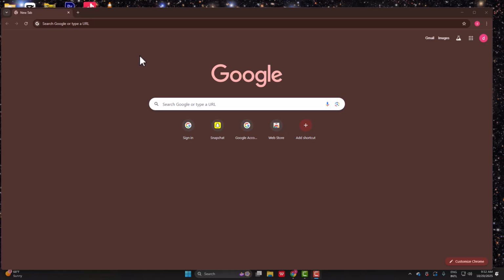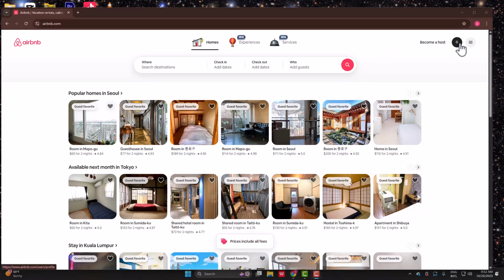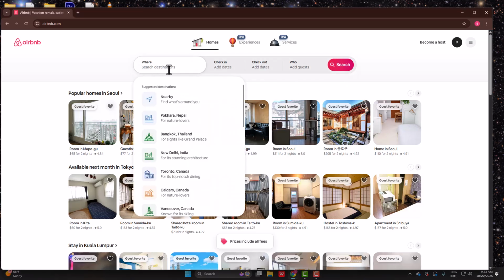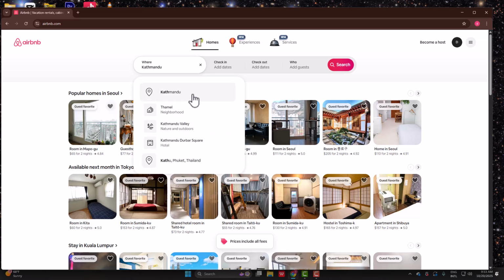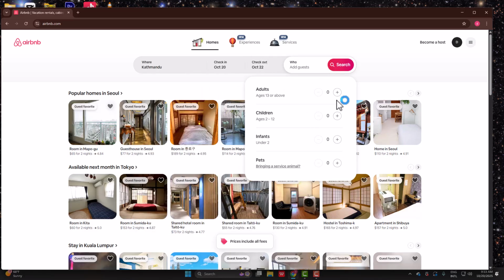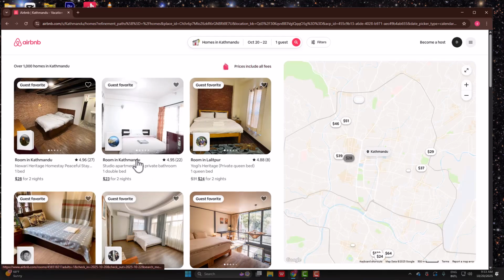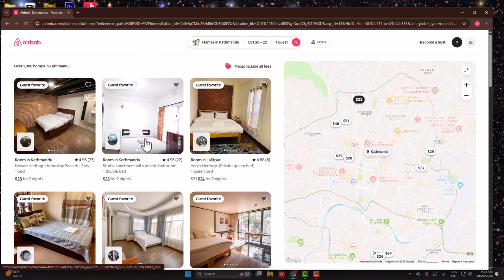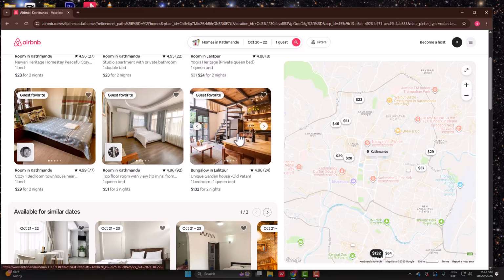How to Search for Airbnb Listings | Step-by-Step Booking Guide 2026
Want to find the perfect place for your next trip? In this video, I’ll show you how to search for Airbnb listings, step by step, so you can discover accommodations that match your preferences and budget.
This tutorial covers everything from entering your destination, travel dates, and guest count, to using filters for price, property type, amenities, and ratings. I’ll also share tips for sorting results, reading reviews, and comparing options to ensure you pick the best Airbnb for your stay.
Whether you’re a first-time guest or a frequent traveler, this guide is perfect for anyone who wants to search Airbnb listings effectively and book ideal accommodations quickly.